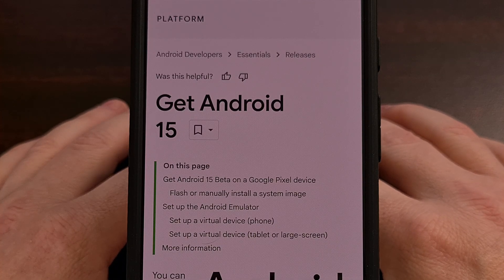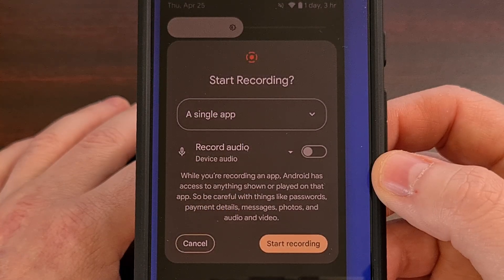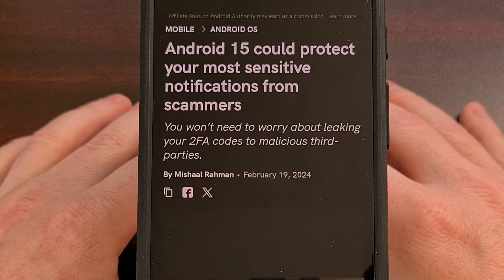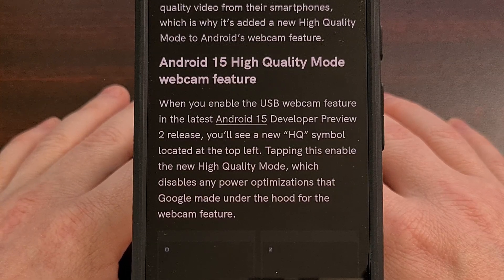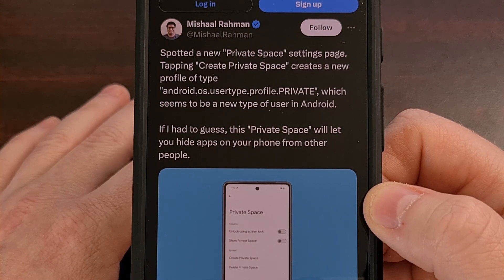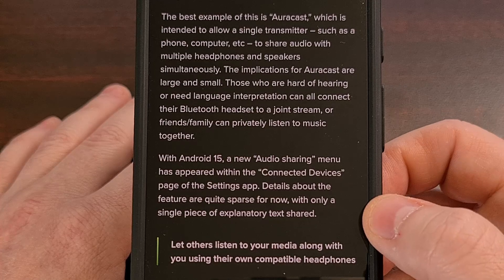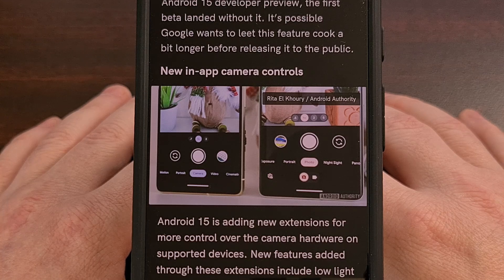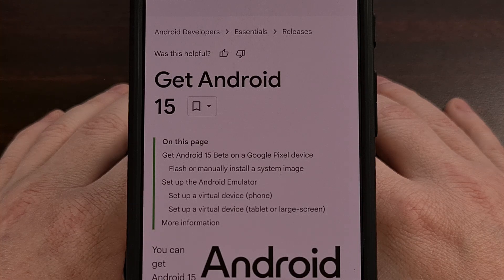10 MOST Anticipated Android 15 Beta Features Revealed So Far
Android 15 is a ways away, but there have been a number of fantastic features revealed so far.

Video Description
Google has been working on Android 15 for the better part of a year, now. And while we have yet to hear anything about its official release date, folks within the community have been digging through the Developer Preview and Beta builds to reveal some new features that are coming.

So today, I'll be covering the most anticipated features coming to Android 15 later this year.

First up we have a redesigned Volume Panel.
This new feature was first uncovered just last month, and it shows that we are likely to be moving away from the current design, which looks like this, and will see an updated design that is sure to make it easier to adjust. Not having to pin point the dot in that tiny line is certainly going to help out a lot.

Next up we have a partial screen sharing feature that will allow you to select only the app window itself while you are recording the screen.

Notification Cooldown is another fantastic idea for a feature that has been spotted in the Android 15 betas.

This works by allowing the operating system to monitor your notifications, and if it has detected a single app is sending you consecutive notifications then it will apply a cooldown timer to the application or game.

3rd-party apps may lose the ability to intercept SMS Texts, including 2FA

There's been a rise in scams where malicious 3rd-party applications are able to view text messages being sent to the device.

So within the code of an Android 14 beta, there's a new permission that has been discovered that will block 3rd-party apps from accessing data within notifications that contain sensitive information. That, tied with a newly discovered platform feature, seems to indicate that Google is hoping to prevent this from happening in the near future.

Now, a feature that can be tried out right now if you have a Google Pixel with the latest beta, is a way to use your smartphone as a high quality webcam. This is an upgraded feature from Android 14 that improves the quality of your video stream at the expense of a little bit of heat generation.

Private Space looks to be a new feature in development for Android 15 that allows you to hide individual applications on your smartphone or tablet so that they do not appear like normal.

You can compare this to Samsung's Secure Folder feature and was also originally spotted in multiple beta releases of Android 14.

When enabled, apps are added to a secret section that is only accessible after you bypass the screen lock that was specifically created for the Private Space feature.

Emergency Satellite Message is another interesting feature that has been talked about the last couple of years. We've now seen that Android 15 has been improved to show these specific types of notifications while also including status bar indicators for the feature. This new API will allow 3rd-party SMS and MMS apps to send texts over a regular cellular network or a non-terrestrial network.

Audio Sharing capabilities have been spotted in the developer preview of Android 15 and is said to allow you to share your audio stream with nearby people. We've seen this technology before with Auracast before

We'll just have to wait and see if the feature arrives in the stable release later this year.

If an application is developed to target the Android 15 API, then that application will default to an edge-to-edge display mode. As shown in this example here, previously apps would be displayed like this unless the developer went out of their way to correct it.

With apps targeting SDK 35, we now see the application user interface going all the way down to the bottom of the screen.

The last thing that I'll mention here today is Android 15 adding support for new camera hardware features. So far we've seen added camera controls for low-light enhancements and an advanced flash strength adjustment.

These are the top 10 features that I'm most excited about seeing in Android later this year.

Summary
1. Intro [00:00]
2.